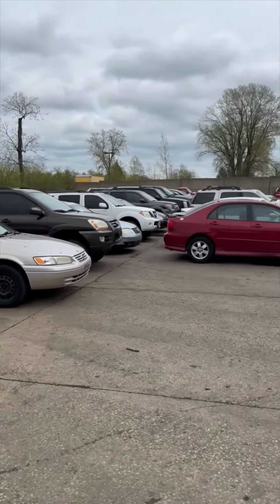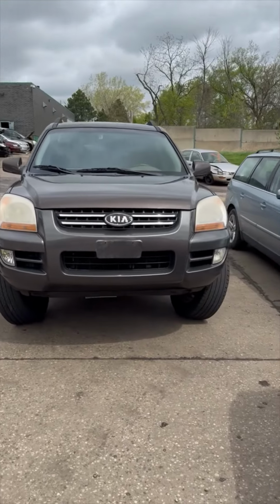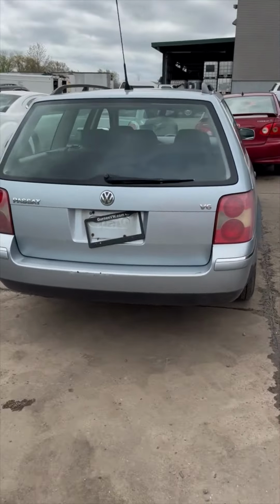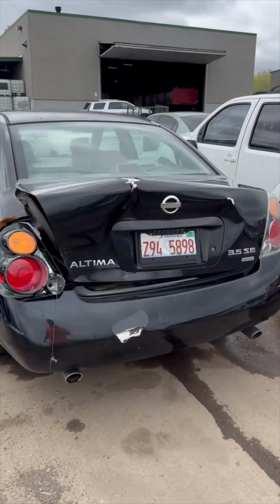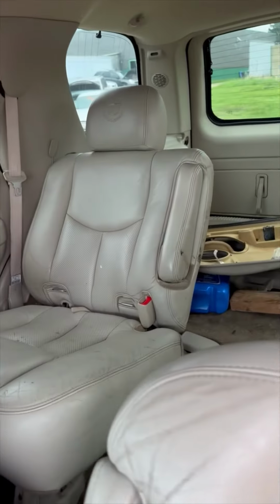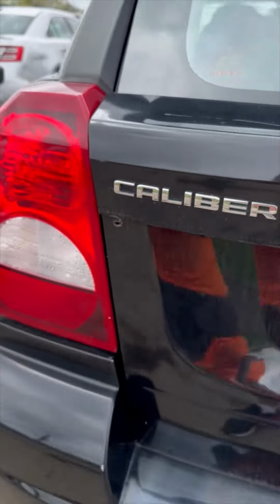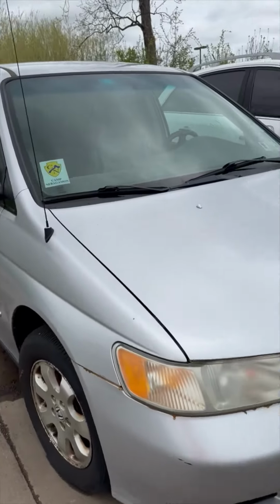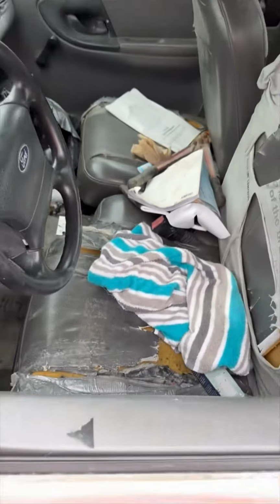Daily walkthrough at Auto Parts City includes a wobbly Kia Sportage, F150 7700, Mazda 5 & more !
Daily walkthrough at Auto Parts City includes a wobbly Kia Sportage, F150 7700, Mazda 5 & more ! f150 mazda5 kiasportage vwpassat autorecycling junkyard longervideos autopartscity Gurnee Illinois